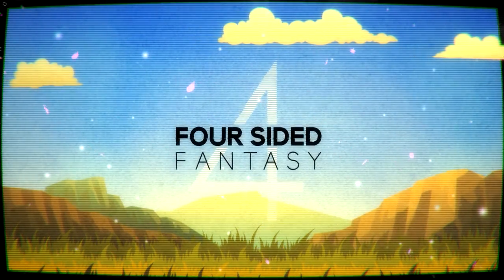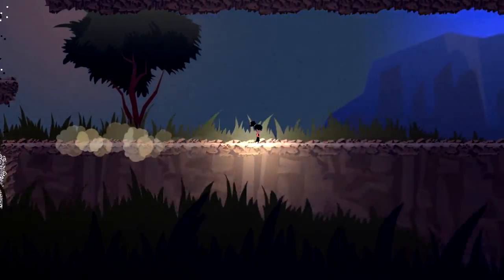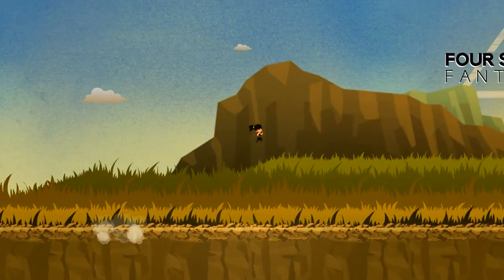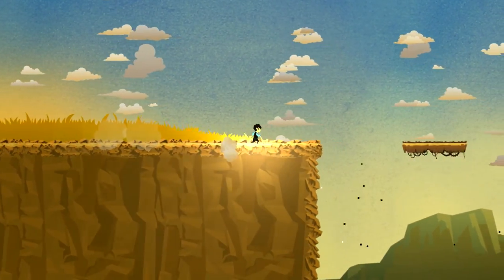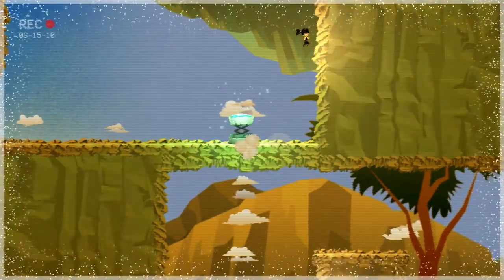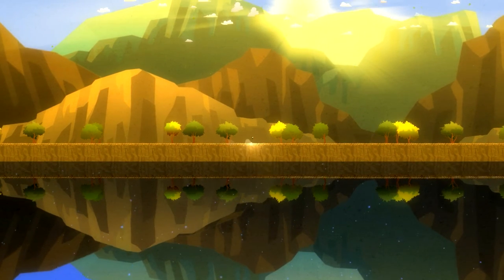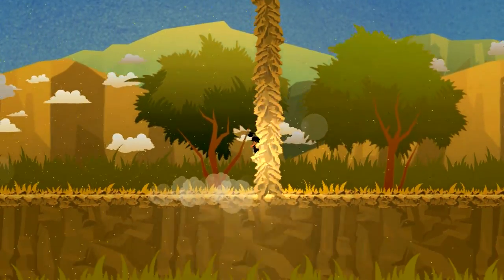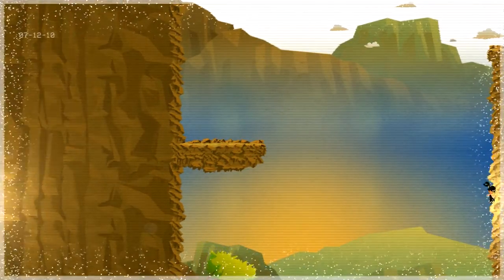Wrap Star - Four Sided Fantasy - Part 1 [Pixels At Play]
A new platformer where the edge of the screen isn't all it seems. Fascinated new mechanics in Four Sided Fantasy!

Intro and Outro music used on a CC Attribution License - Rattlesnake Railroad by Brett Van Donsel. 2015 @BVanDonsel